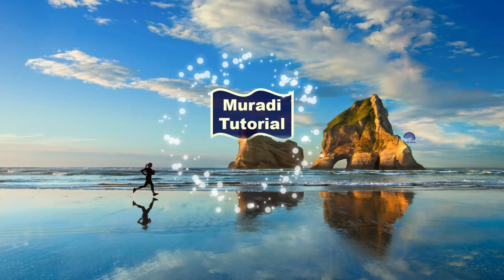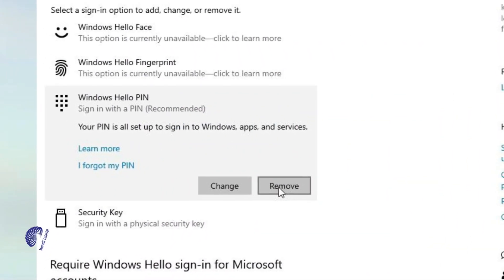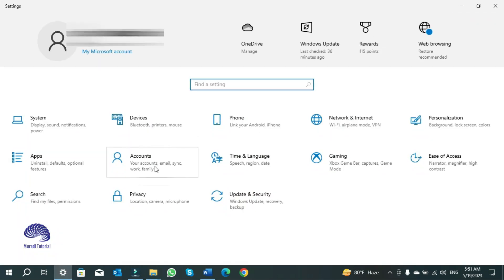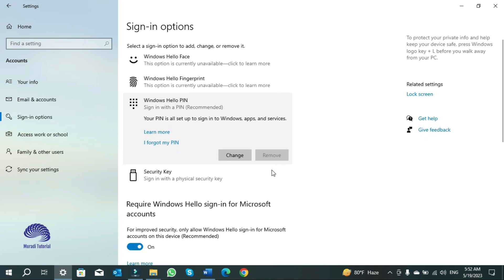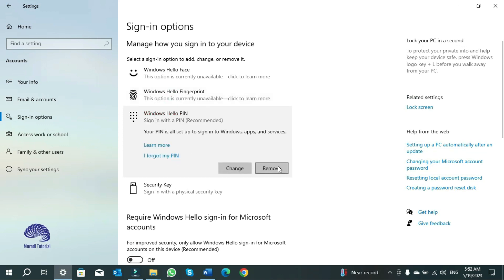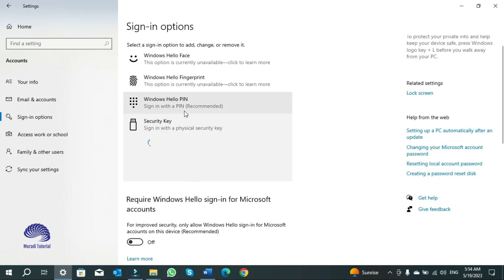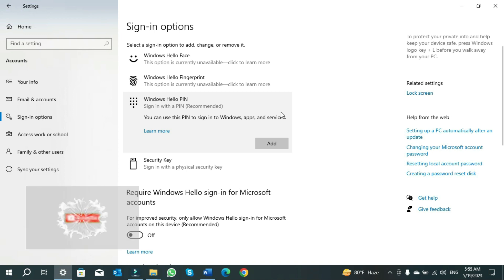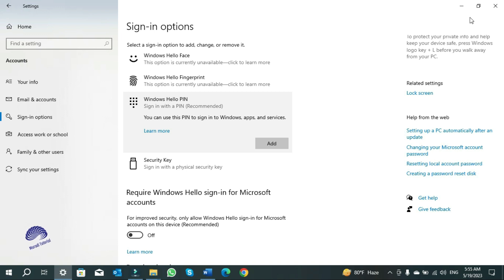How to remove the Windows Hello PIN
On Windows 10, when setting up a new computer or creating a new user account, you must configure a PIN alongside a password. Although using a PIN has benefits like simplicity and better security since it’s only locally relevant, it’s not a feature everyone wants.
For more tips and tricks about apps, the internet and computer

If you sign in with a PIN but want to use a password or another mechanism for authentication (such as a fingerprint), you can remove the PIN using the Settings app on Windows 10.

This guide will teach you the steps to remove a PIN password from your Windows 10 account.

1. How to remove the Windows Hello PIN:
To remove an account PIN on Windows, use these steps:

1. Open Settings on Windows.
2. Click on Accounts.
3. Click on the Sign-in options.
4. Turn off the “Require Windows Hello sign-in for Microsoft accounts”. Quick note: You must turn off this feature. Otherwise, the option to remove the PIN will be grayed out.
5. Click the Remove button to remove the PIN on Windows 10.
6. Click the Remove button again.
7. Confirm the current password of your Microsoft account.
8. Click the OK button.
9. Once you complete the steps, you will no longer need to sign in with a PIN, and you’ll need to use your account password to access the desktop.

Hope you enjoy this video and find it helpful!